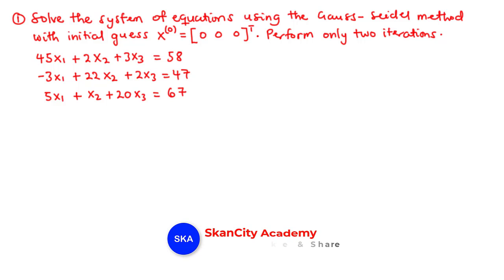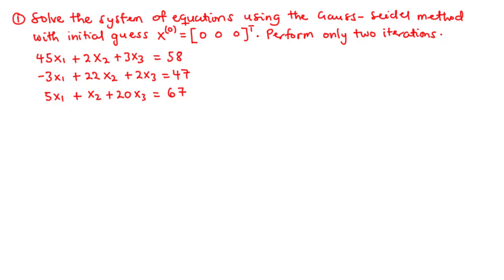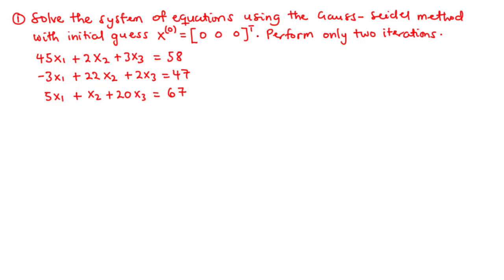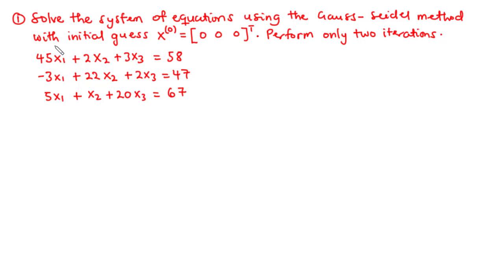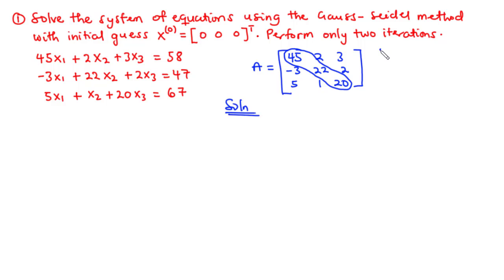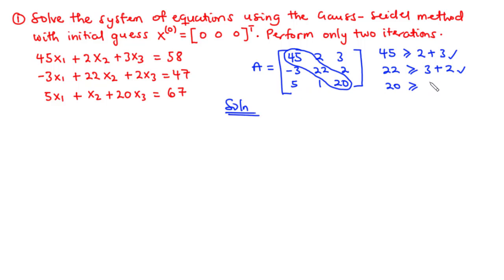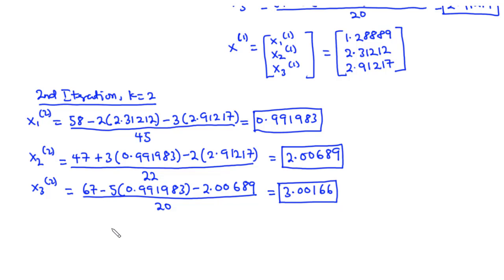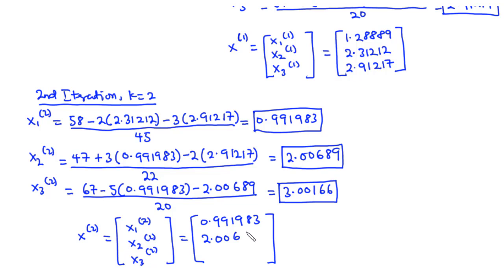🟢07 - Gauss-Seidel Iteration Method: Example 1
In this lesson, we shall continue solving systems of equations using Iteration methods, specifically the Gauss-Seidel Iteration Method

00:00 - Example 1